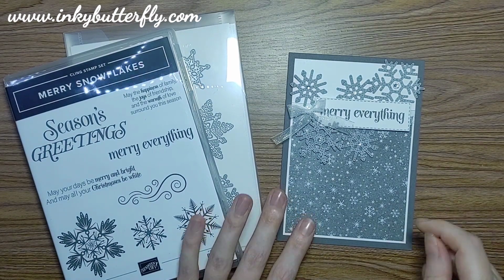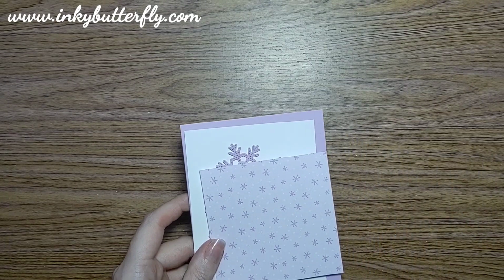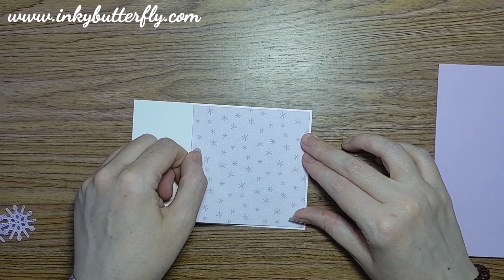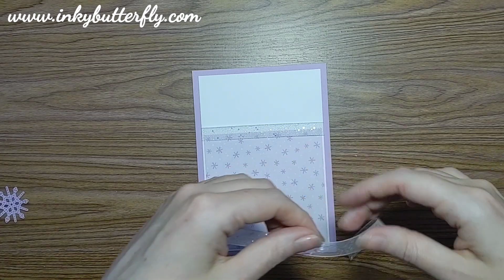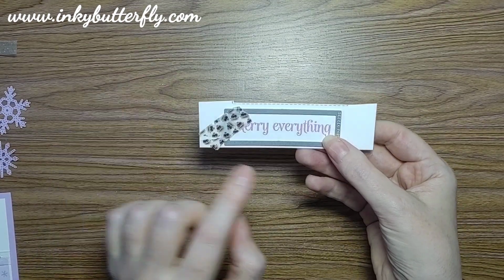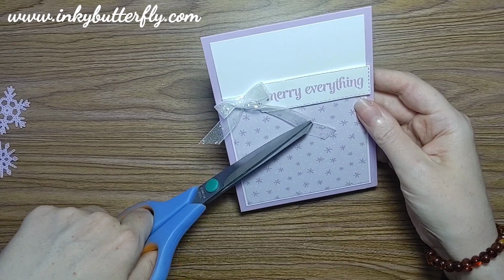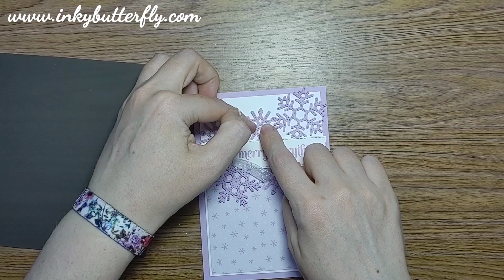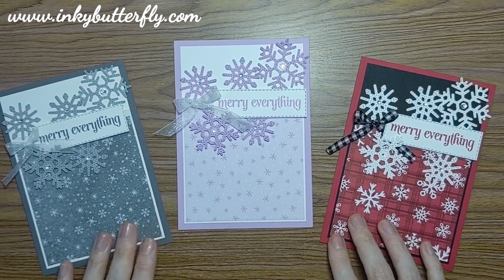Inspire.Create.Challenges #099 - Case the Designer!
See the other Design Team projects and participate in the challenge by visiting the blog post.

Supply List;

• Penguin Playmates 12" X 12" (30.5 X 30.5 Cm) Designer Series Paper [158420]

• Peaceful Place 12" X 12" (30.5 X 30.5 Cm) Specialty Designer Series Paper [156394]

• Peaceful Prints 12" X 12" (30.5 X 30.5 Cm) Specialty Designer Series Paper [156628]

This month's Host Code is YKD92HEX, use this if your order is  less than £150 to get a little thank you gift from me!